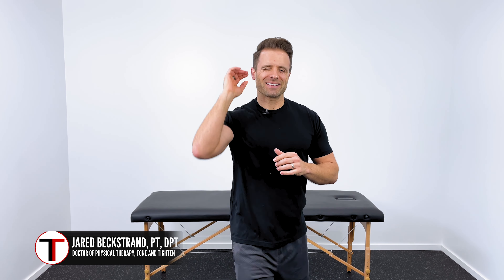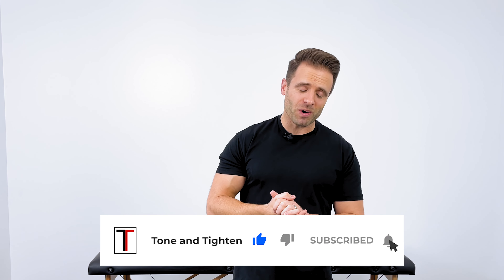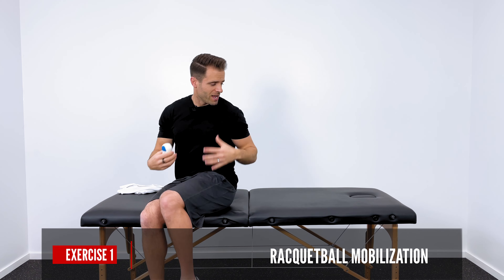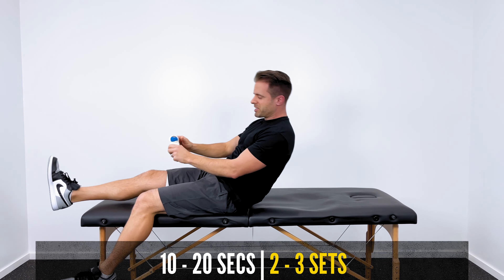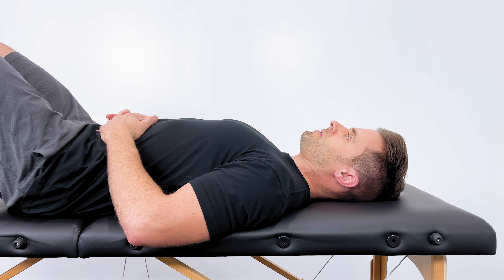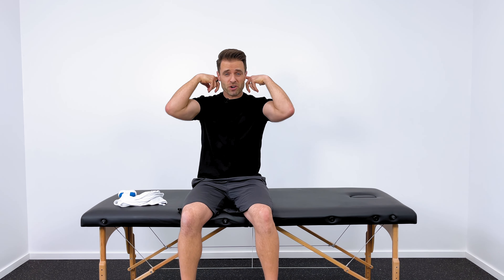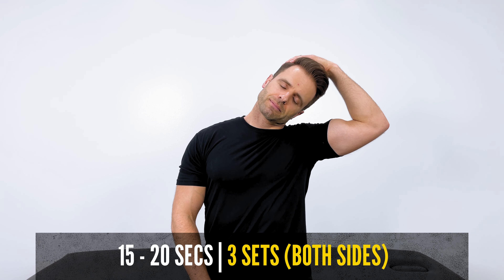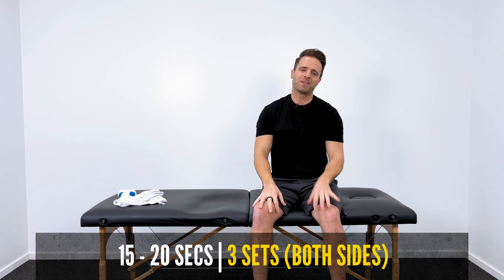Eliminate Tension Headache Pain In 60 Seconds Or Less!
Simple exercises you can do at home to eliminate headache pain and neck tension in just one minute! The best stretches and exercises you to help you feel better fast and alleviate tightness and headache pain. Led by a physical therapist to help your headache pain feel better fast!

➡️ LINK TO JARED’S RACQUETBALLS
➡️ LINK TO JARED’S ATHLETIC TAPE

You know that tension in your neck and at the base of your skull that creeps up into your head and causes that nagging, pounding ache?

That is a tension headache.

WHAT IS A TENSION HEADACHE?

Tension headaches are a common type of headache that can cause a dull, achy pain in your head. They're often caused by muscle tension in the neck, shoulders, and scalp, and can be triggered by stress, anxiety, poor posture, or lack of sleep.

While they are miserable, there’s a lot that the right stretches and exercises can do to alleviate this pain FAST!

CAN EXERCISES HELP MY TENSION HEADACHE?

Exercise has been shown to be an effective way to reduce tension headaches. When you exercise, you increase blood flow to your muscles, which helps to relax them and reduce tension.

In this video, I'll be sharing some of the best exercises and stretches you can do to relieve tension headaches. I'll show you how you can relate and relax your the muscles that are causing this pain in your head and then how to stretch the other muscles that get tight as well.

All of which can all help to alleviate tension and reduce headache pain FAST.

BEST EXERCISES FOR A TENSION HEADACHE

0:00 INTRODUCTION
0:33 WHAT IS A TENSION HEADACHE?
1:09 RACQUETBALL MOBILIZATION
3:21 CHIN TUCKS
4:23 CERVICAL ROTATION STRETCH
5:39 UPPER TRAP STRETCH
6:19 LEVATOR SCAP STRETCH
7:19 DON’T MISS THIS!

💬 Did you try the exercises in this video? How does your head feel? I LOVE hearing from you - leave your experience in a COMMENT and let me know how you feel!